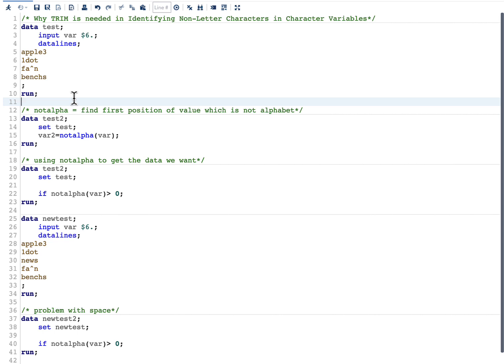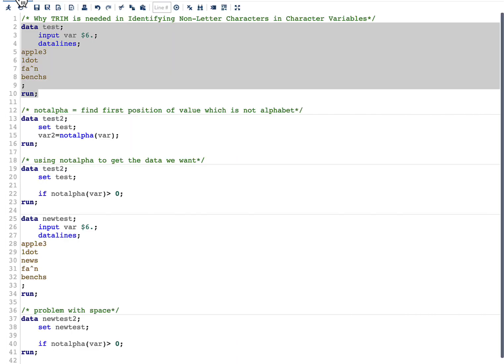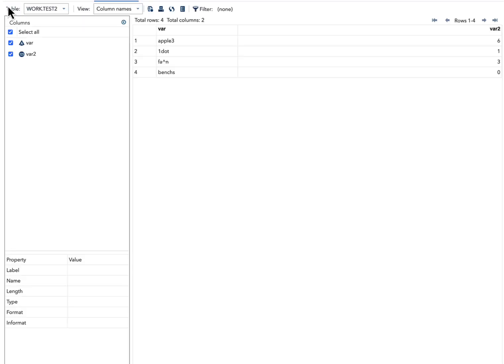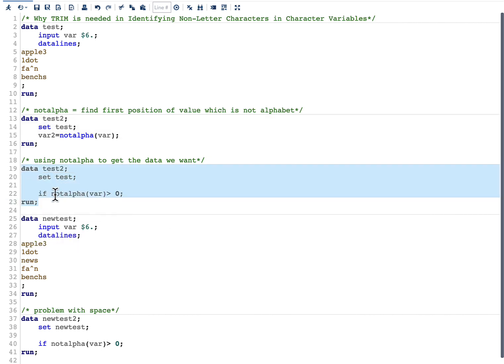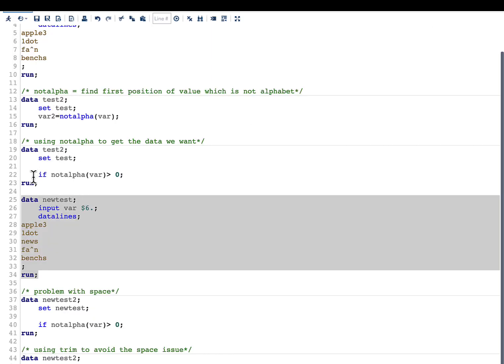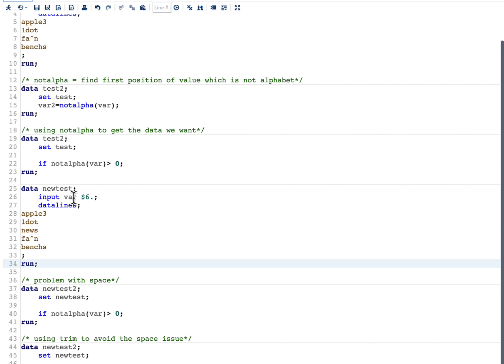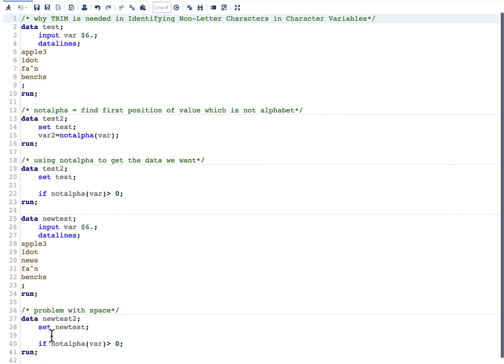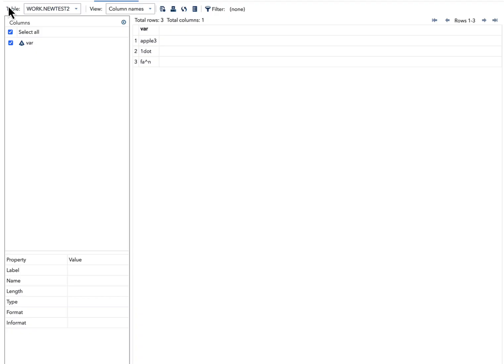Why TRIM is needed in Identifying Non-Letter Characters in Character Variables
In SAS, character variables are often padded with spaces when their defined length is greater than the actual value stored. In this video, I explain why using the TRIM function is important and how it helps ensure cleaner, more accurate results.